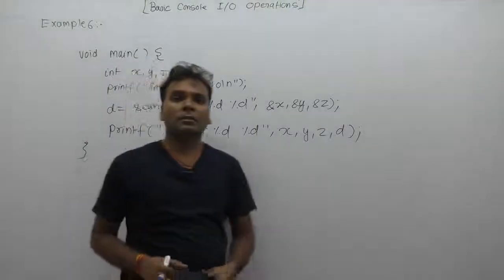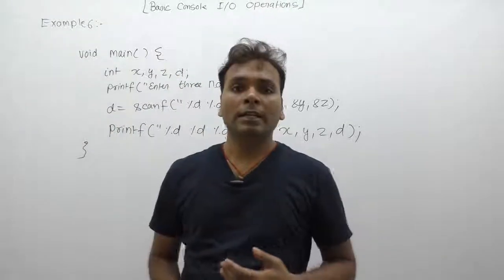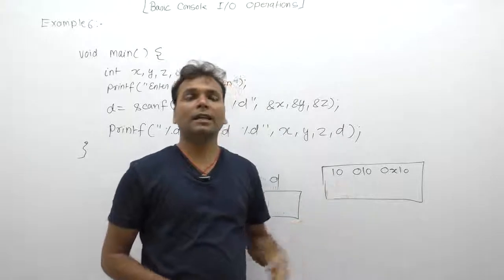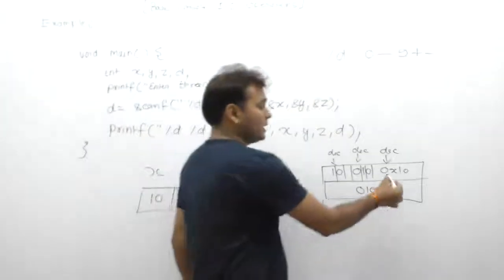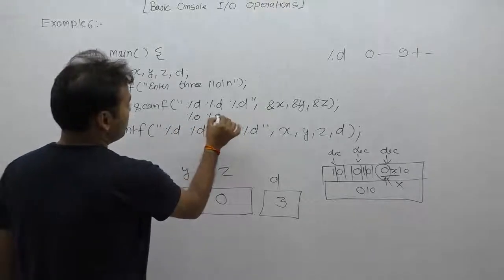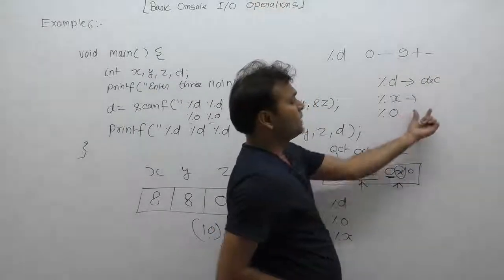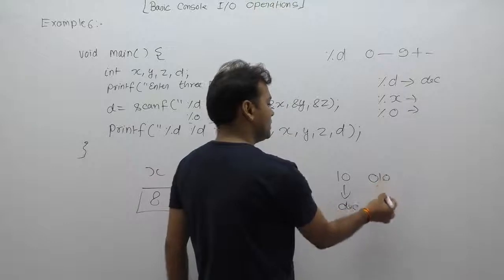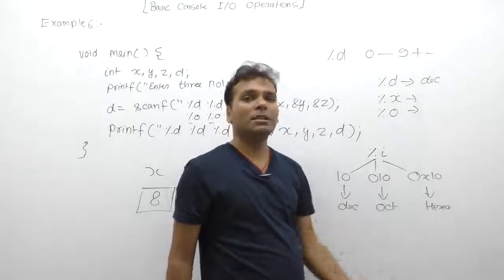Examples of scanf function in C-Part222 | C Language by Java Professional